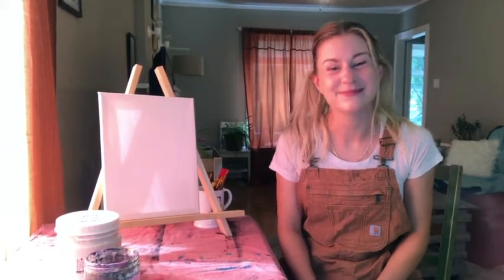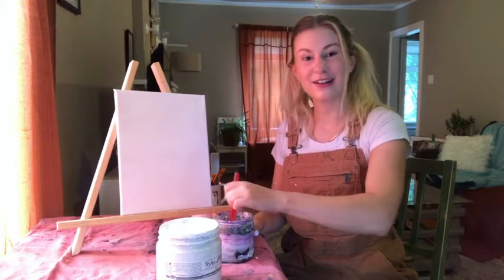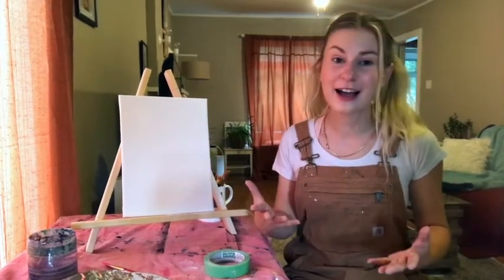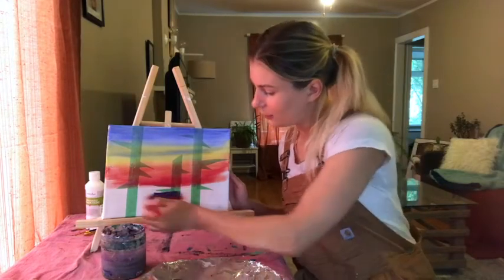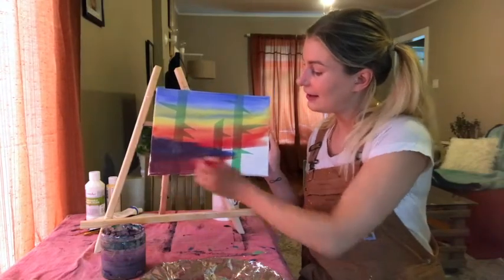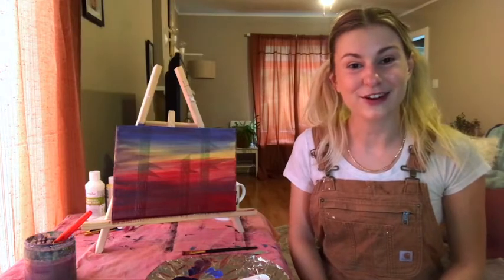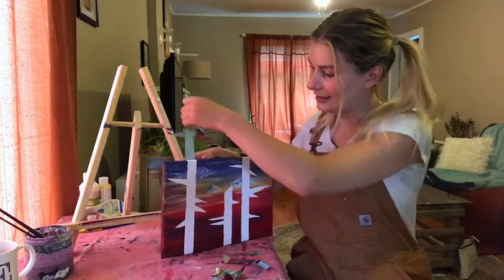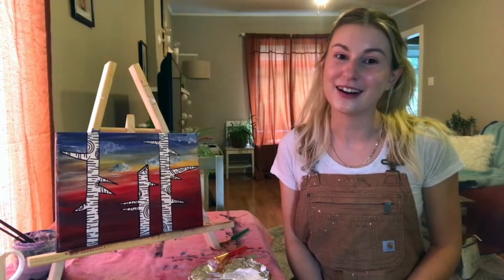Acrylic Painting: Birch Trees at Sunset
This class will introduce you to acrylic painting, and to some helpful art techniques. Together, we will create a birch tree forest at sunset scene, using acrylic paints, masking tape, and a sharpie marker. Follow along, step-by-step, to discover new painting methods and make your own work of art!

Emily Rozitis is an artist, writer, and elementary school teacher, based in Calgary, Alberta. She most enjoys working with mixed media art, getting messy, and exploring sustainable art techniques. Her work can be found @ErozDraws on Instagram.